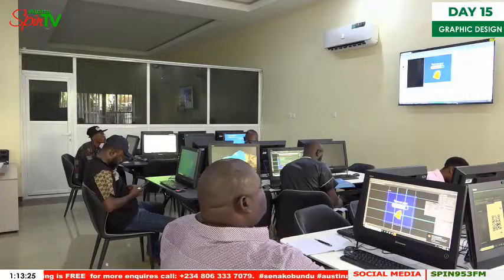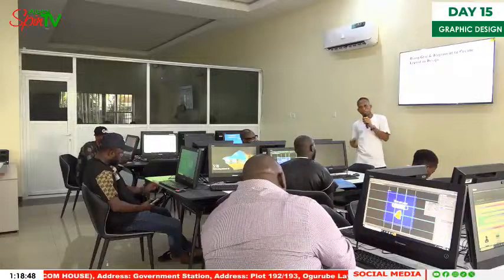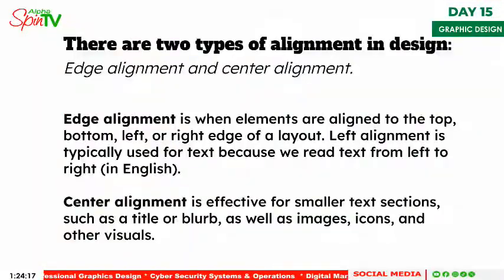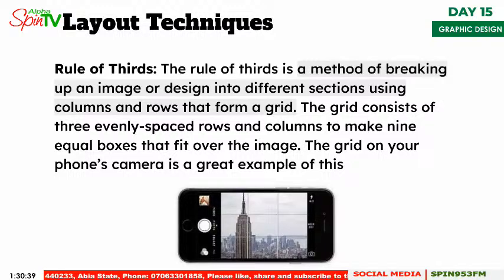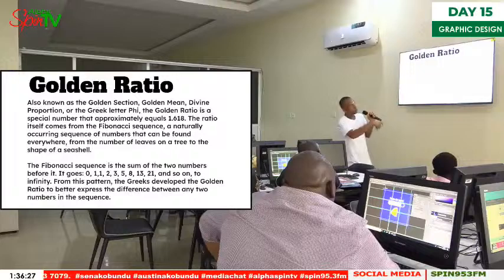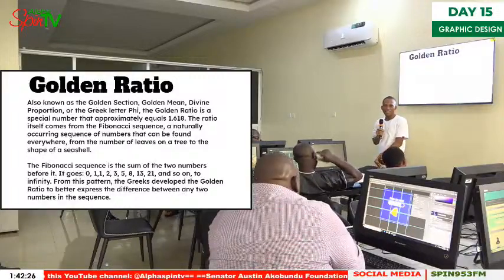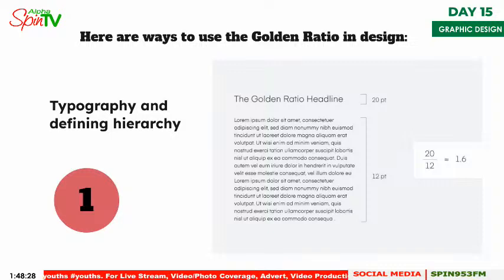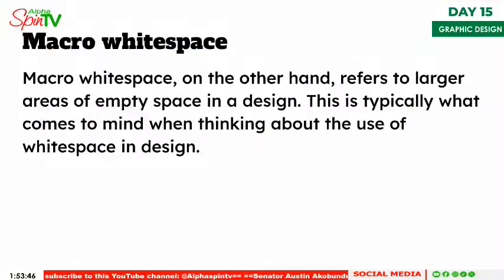SEN. AKOBUNDU EMPOWERS 1000 ABIA CENTRAL YOUTHS WITH DIGITAL SKILLS - DAY 15 (GRAPHIC DESIGN)